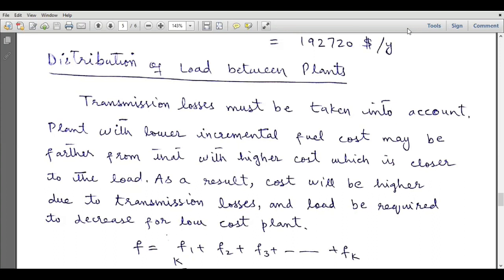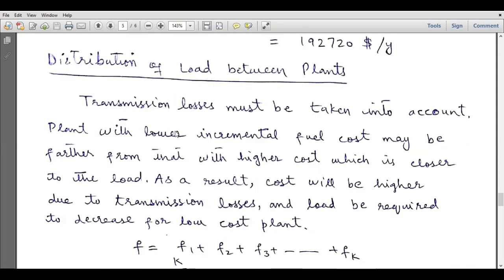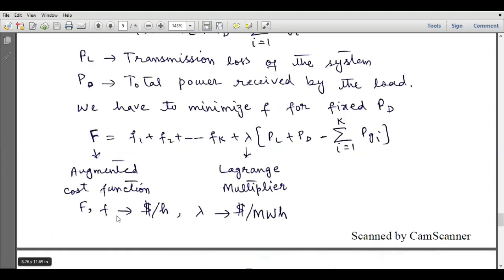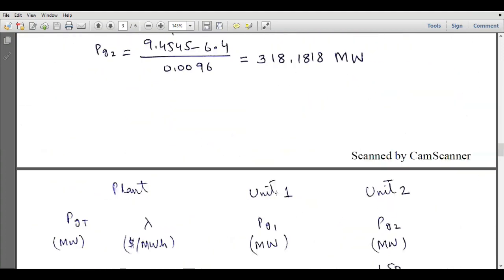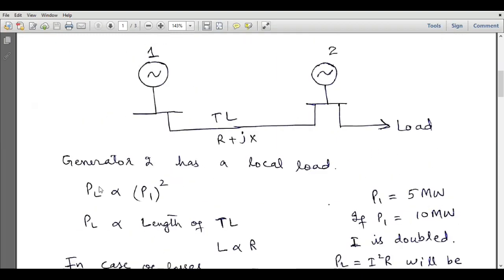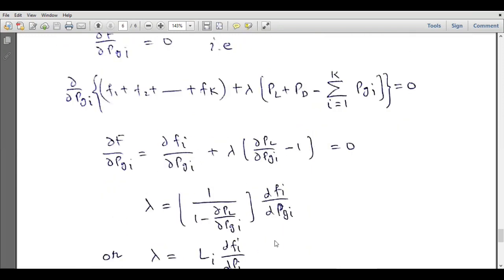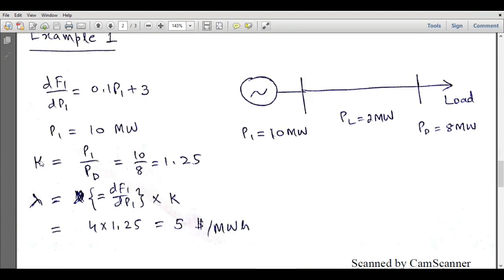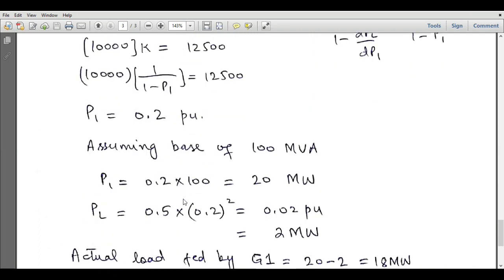Lecture 11: Penalty factor | Transmission losses | Lagrange multiplier | Economic dispatch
In this lecture, you will learn economic operation of a power system in the presence of transmission losses. Penalty factor is defined and its equation is derived using Lagrange multiplier and coordination equation. In addition, a couple of examples are also solved.